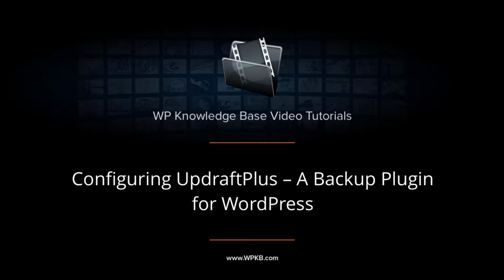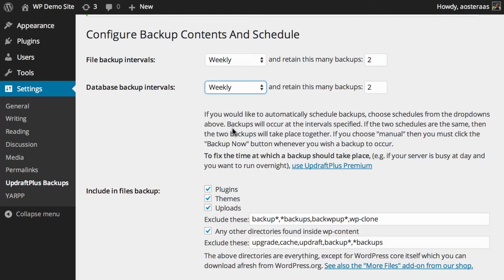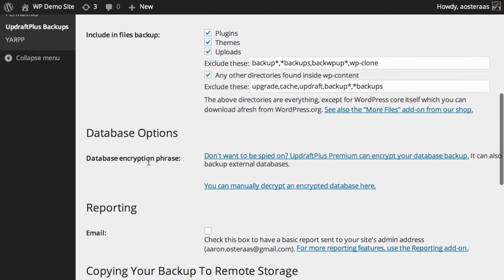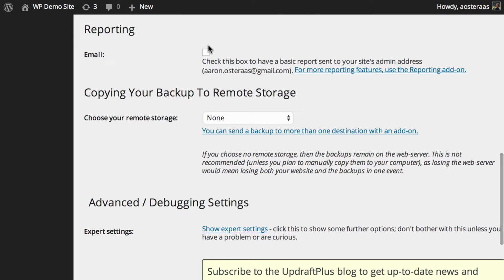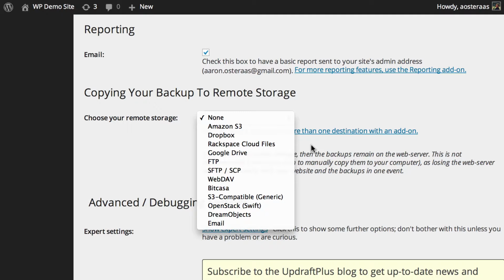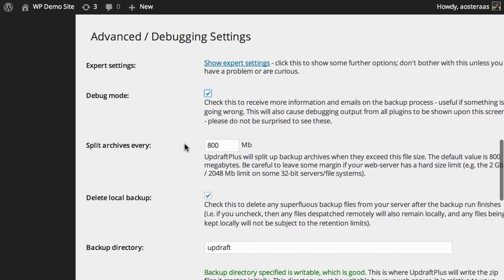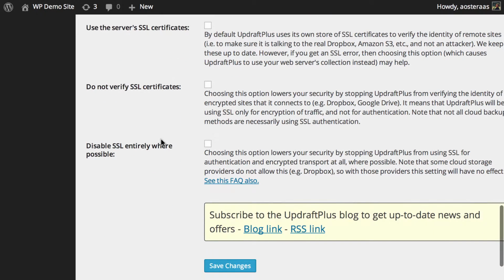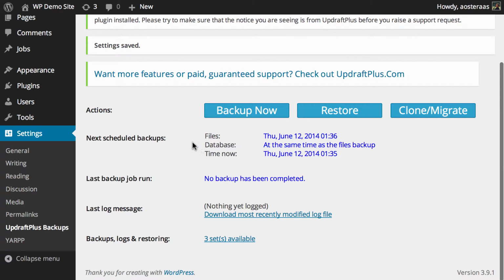Configuring UpdraftPlus -- A Backup Plugin for WordPress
In this video we'll show you how to configure UpdraftPlus, to help you configure it as best for your website.